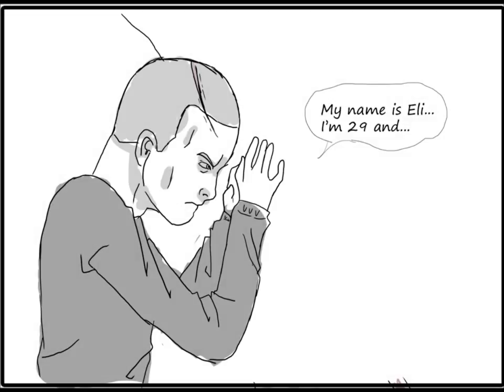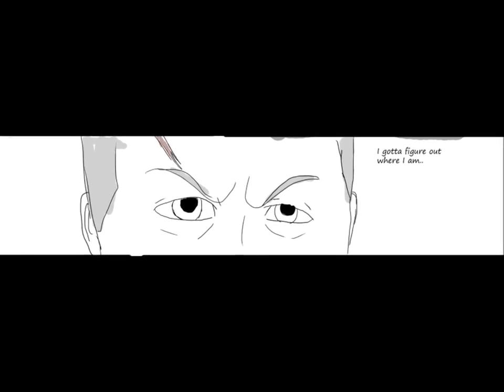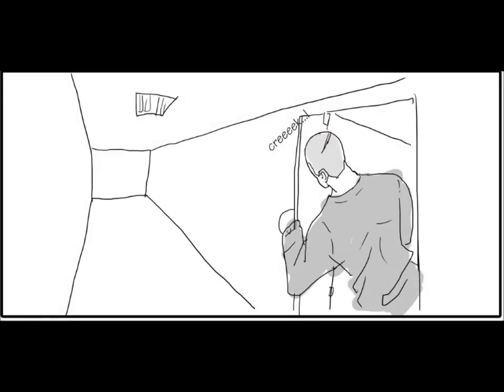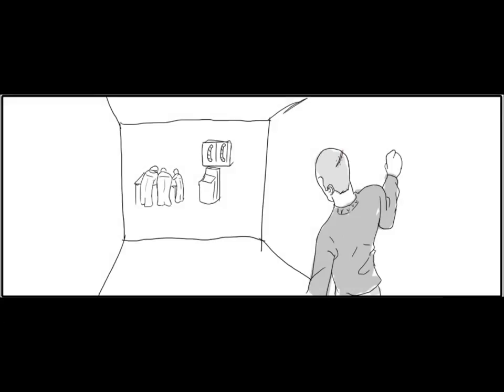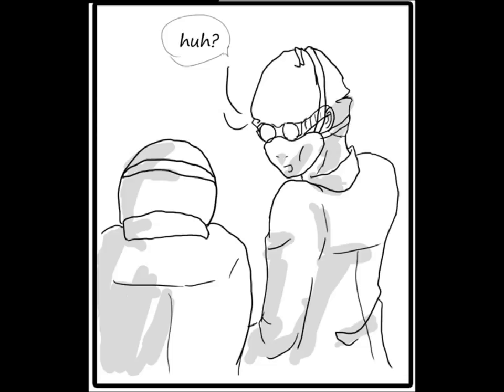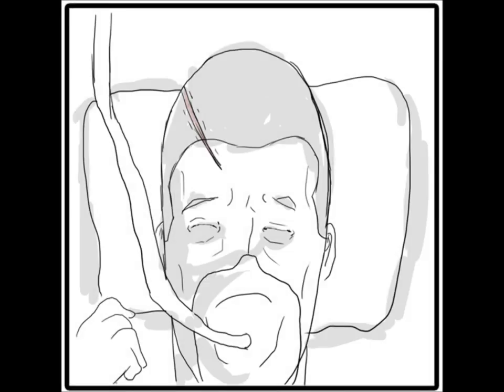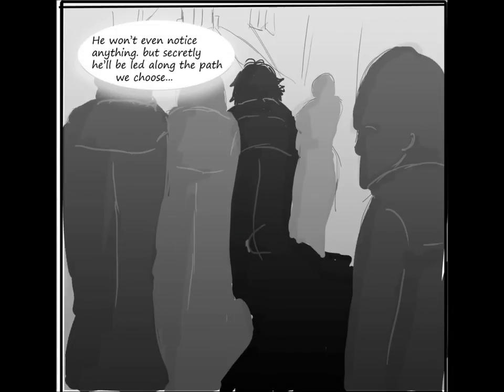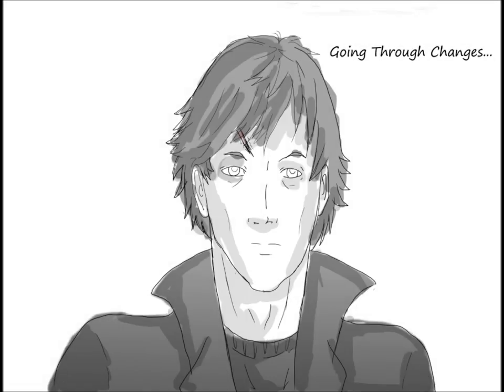Changes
This is a short video made from a comic I wrote. This was originally done as a way to challenge myself to practice making comics. I wrote this script in about 15 minutes and then drew it. I got a little rushed towards the end, but I was getting so tired of it I just wanted it done. sorry for the crappy shading haha.